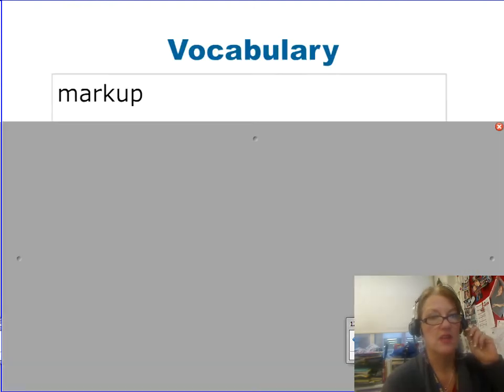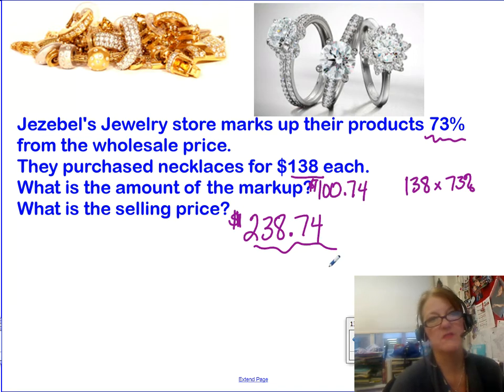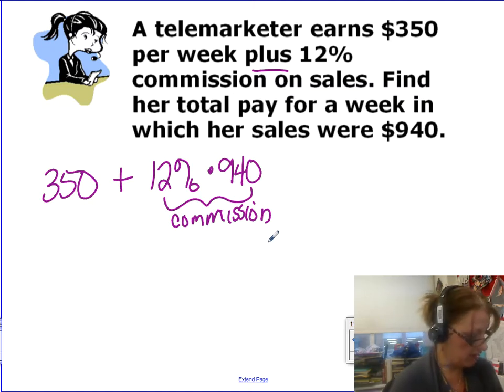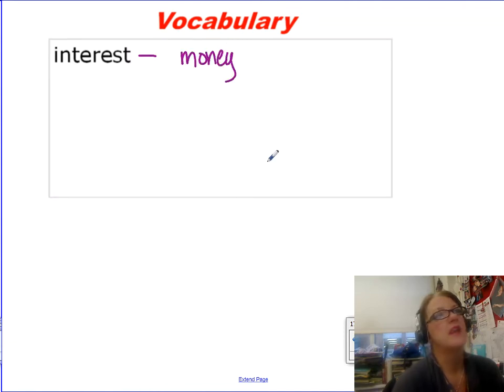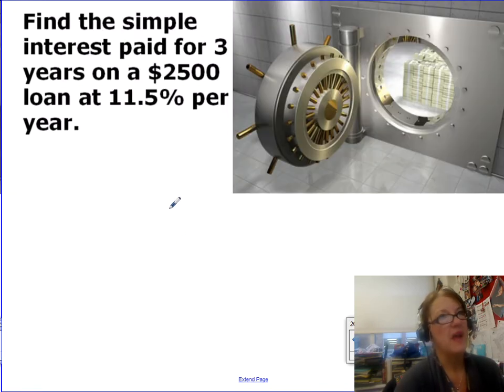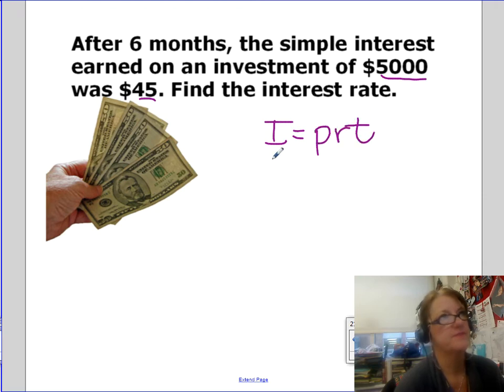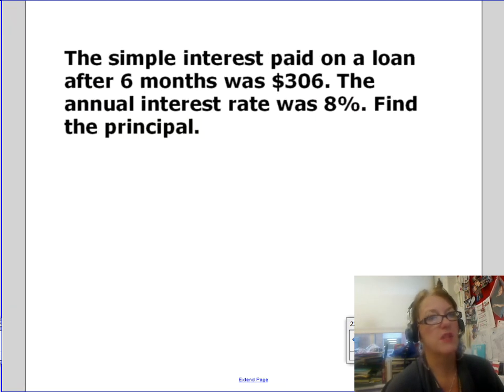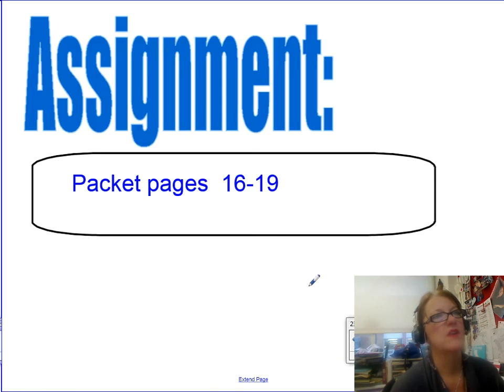06-06B Percents--Markups, Commission, Interest